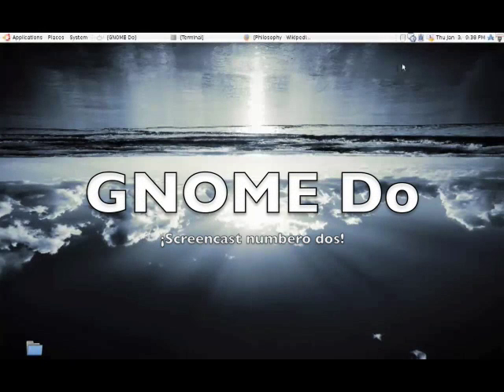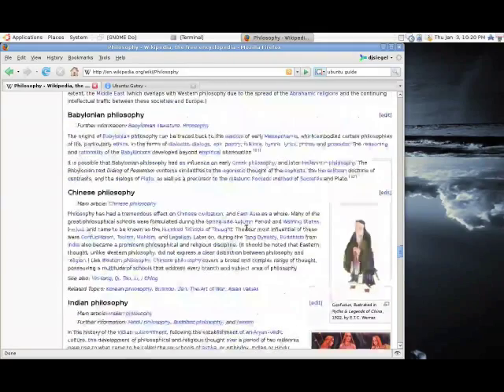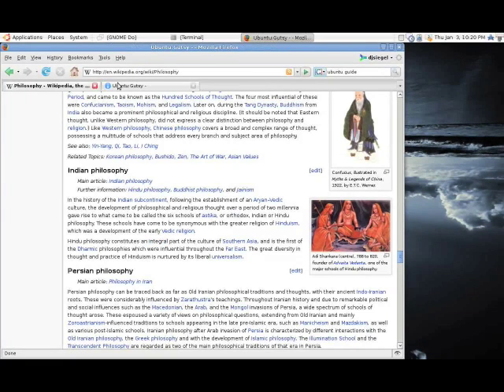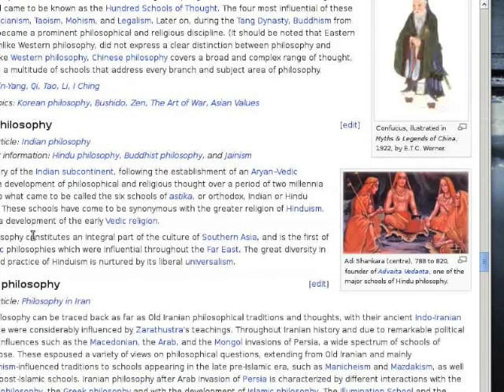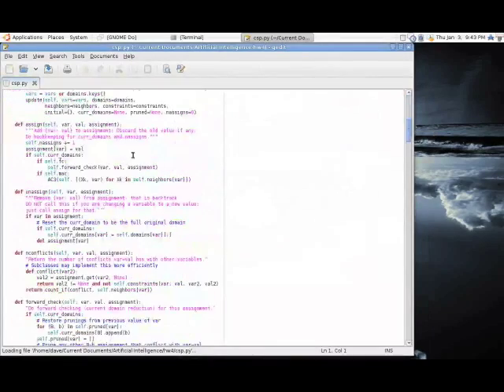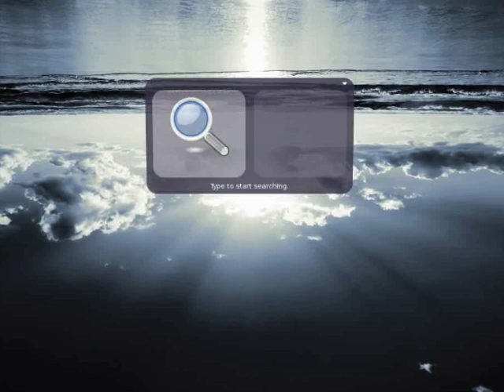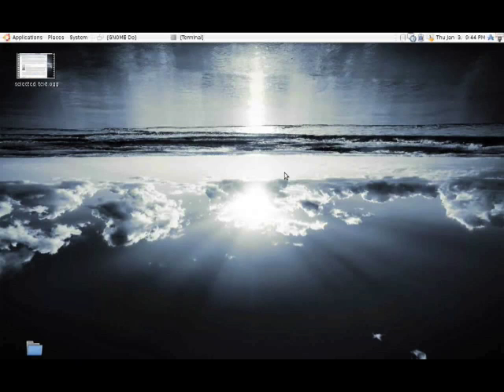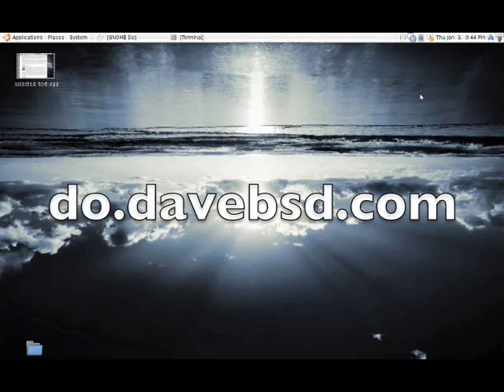GNOME Do: screencast numero dos (take two)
Here I demonstrate some cool new features in GNOME Do, including working with selected text, running commands with modifier items, and the snazzy new "Locate Files" command.